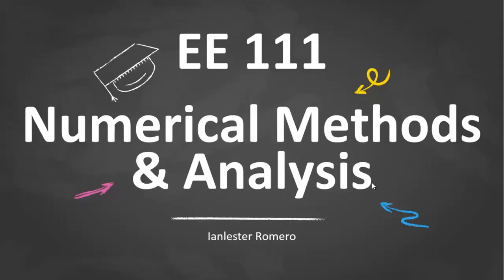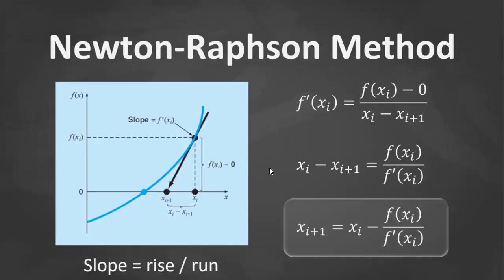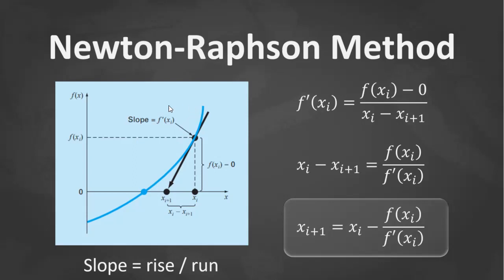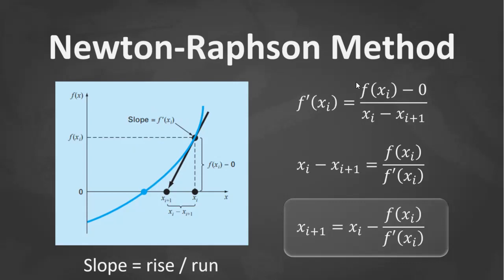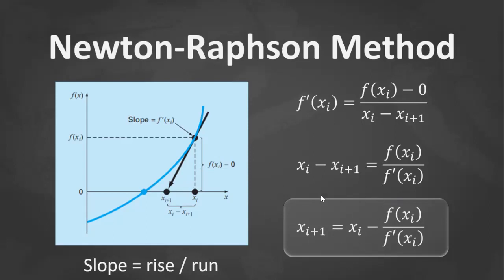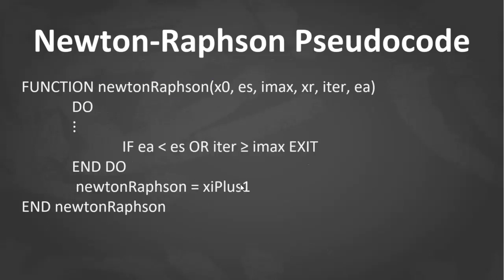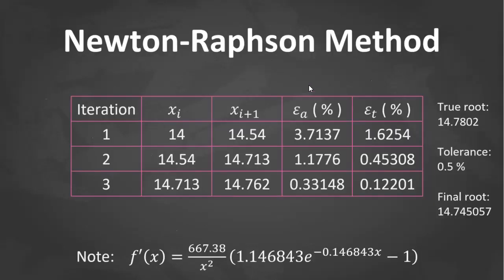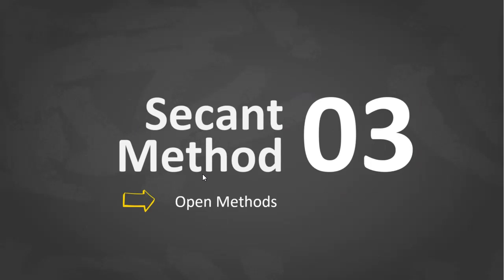Lec 4.2 Newton-Raphson Method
The open methods described in this lecture series are based on formulas that require only a single starting value of x or two starting values that do not necessarily bracket the root. As such, they sometimes diverge or move away from the true root as the computation progresses. However, when the open methods converge, they usually do so much more quickly than the bracketing methods.